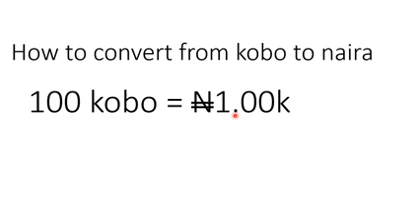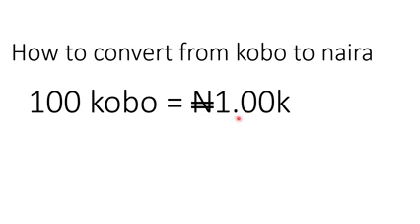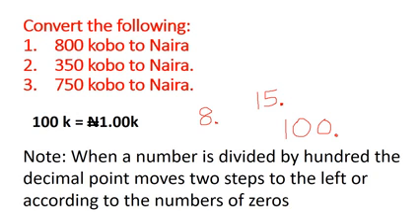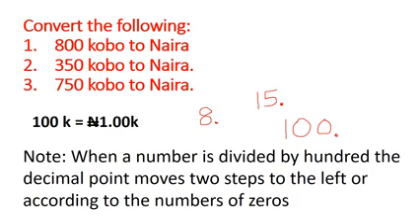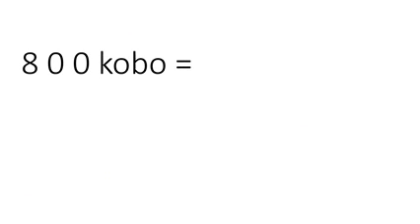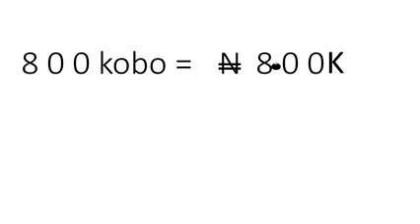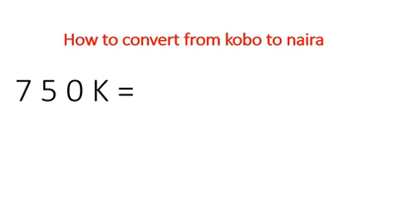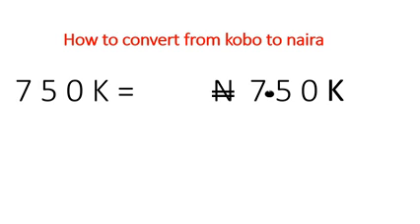Conversion of Kobo to Naira.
100 kobo = N1.00k